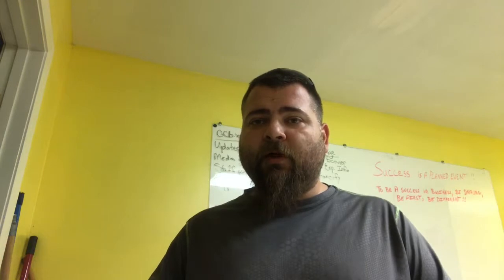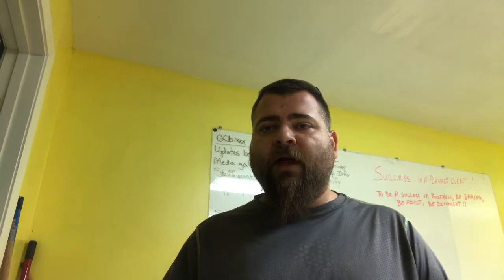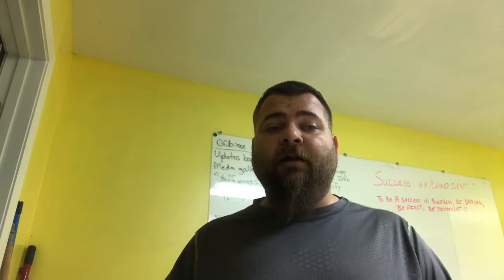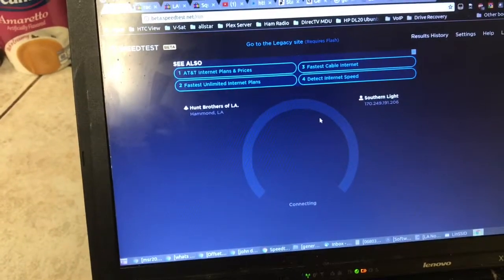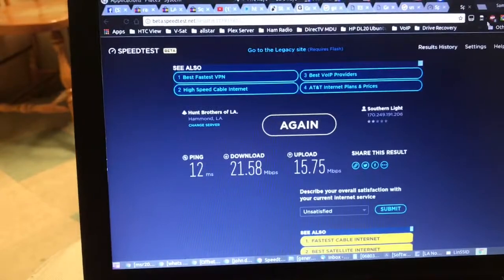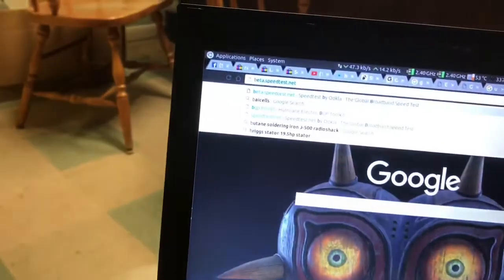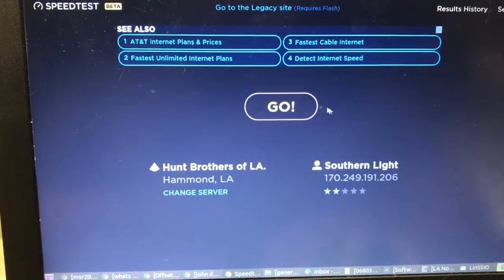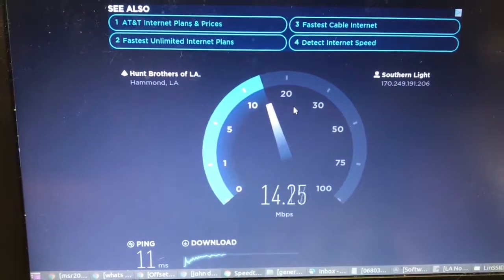WiFI vs Ethernet Speed Test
This is a quick test of a wireless access point in a high RF noise environment. I did some test at about 1ft, 20ft, 60ft and 70ft from the AP and also tested the wire speed of the Ethernet supplying the AP.